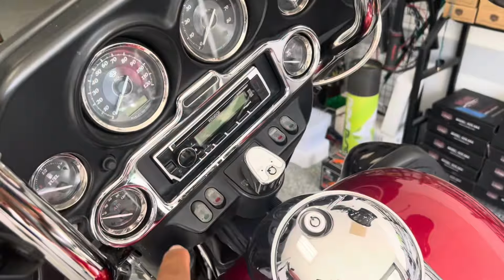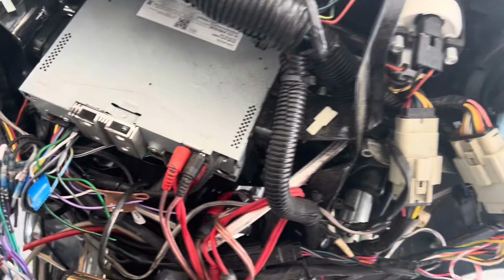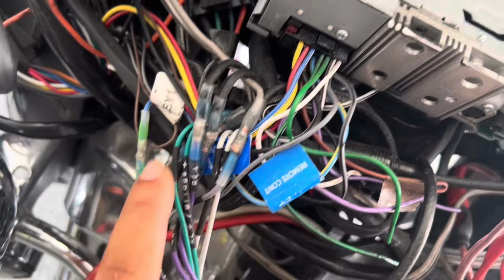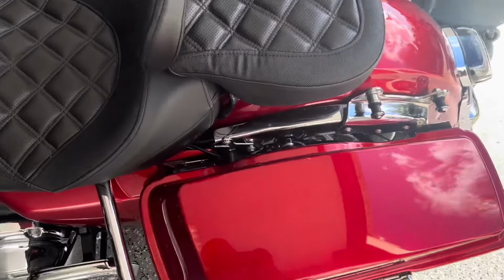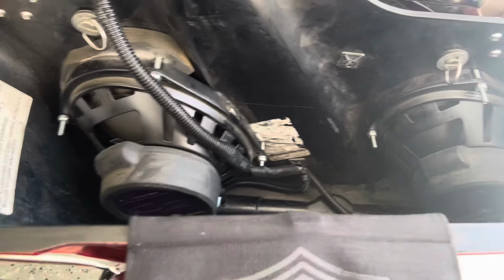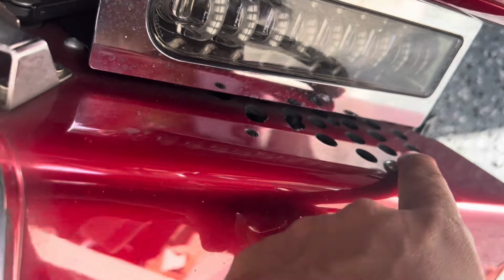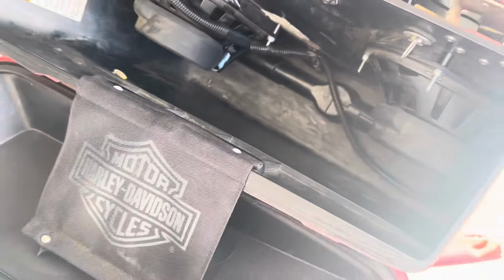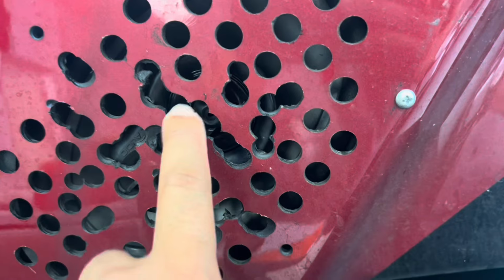Harley Davidson Street Glide in for a wiring \ install rescue and a Nvs audio stage 5 audio upgrade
Sound stream radio

Hki mini Dsp

Nvs audio ak4 ofc copper wiring kit

Nvs audio rca cables

Cicada ch 6.5 upper and lower faring

Nvs audio ten in mid bass drivers in the sealed and ported saddle bags

Cicada 1600.1 and 700.4 flx in the fairing

Limitless lithium v3

The bike was then rta tuned